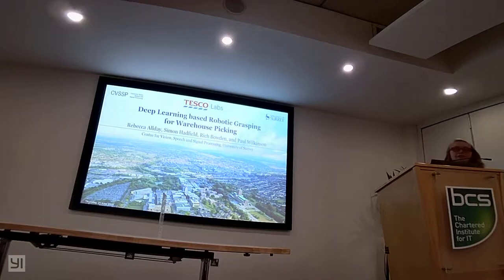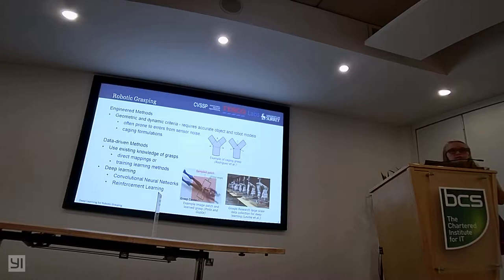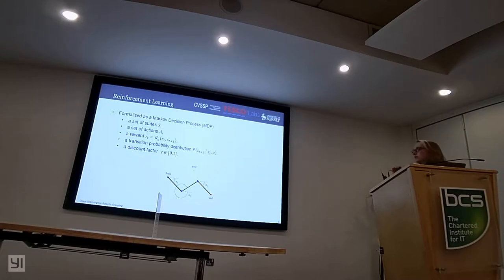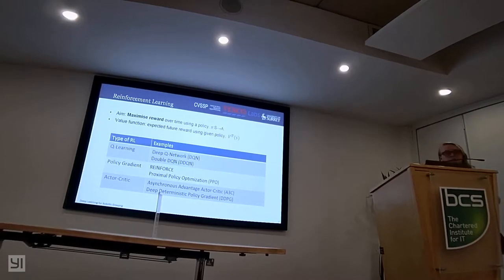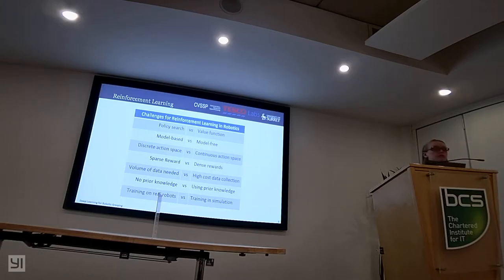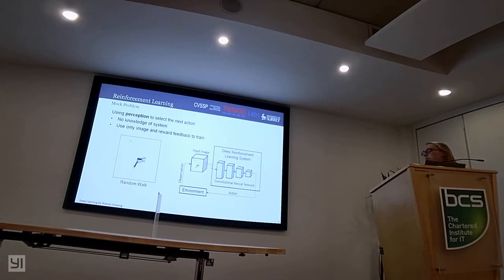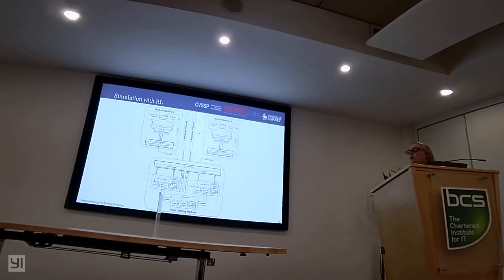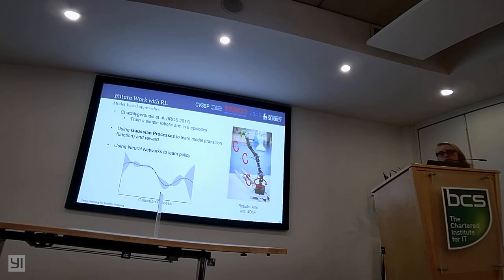BMVA Tech Meeting: Semantic Robots: Becky Allday - Reinforcement Learning For Human Inspired Grasp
Becky Allday - Reinforcement Learning For Human Inspired Grasp

For decades, “Bridging the Semantic Gap” has been a catchphrase in the fields of Computer Vision and Robotics. Whilst a nuanced semantic understanding of the world is still an open problem in both fields, there have been important advances in vision-based Machine Learning that enable semantic-based approaches in both Robotics and Vision. Specifically, the field of Semantic Segmentation has begun to produce results that are reliable enough to be used in robotic systems that perform Navigation, Grasping, Localisation, Reconstruction, SLAM and even Human Interaction. This workshop brought together experts in Vision-based Machine Learning and Robotics to discuss the applicability of semantically-enabled vision to robotics.